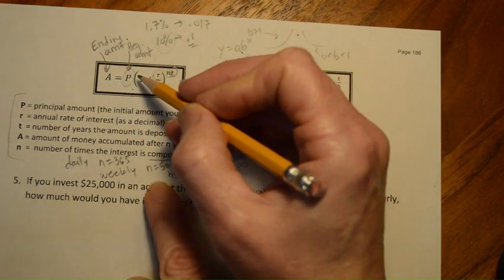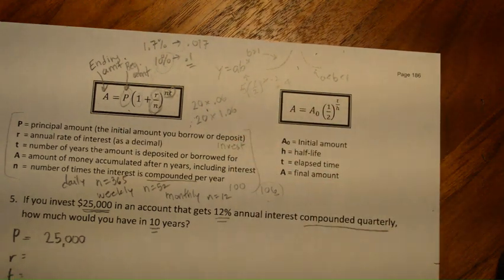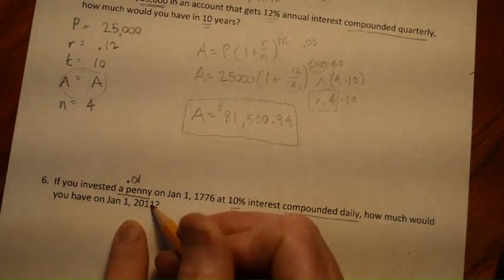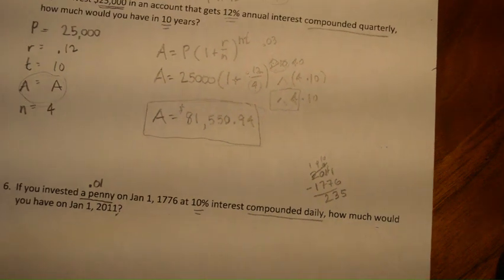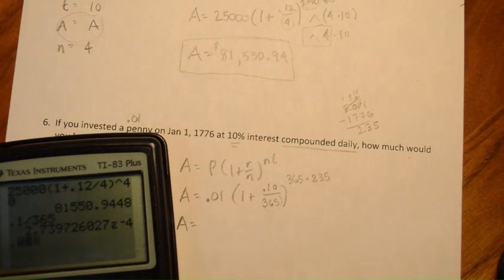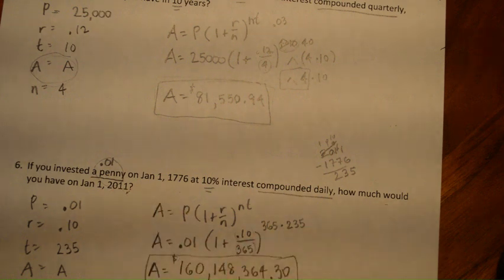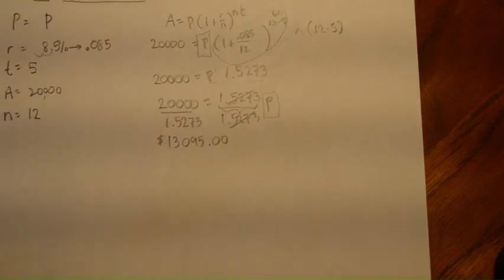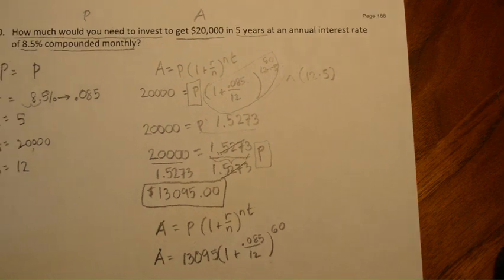Advanced Algebra interest problems